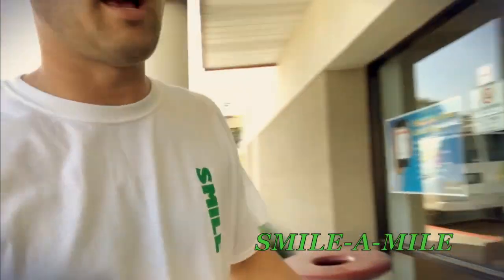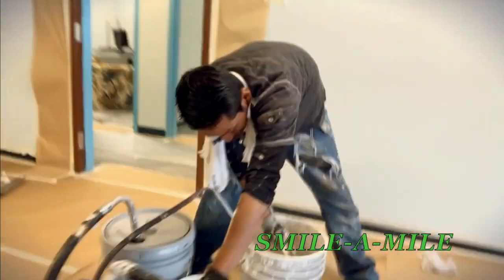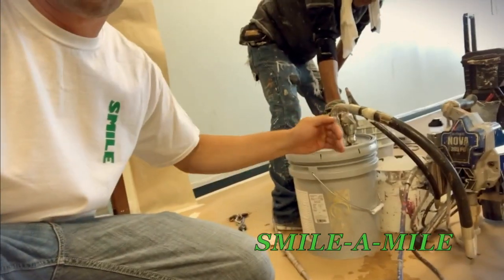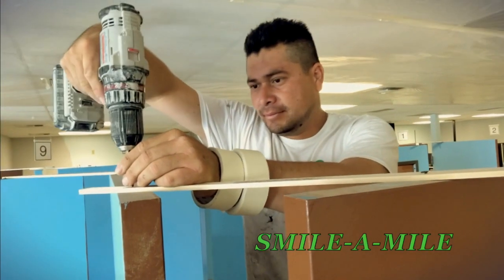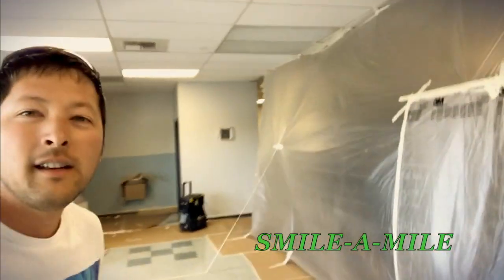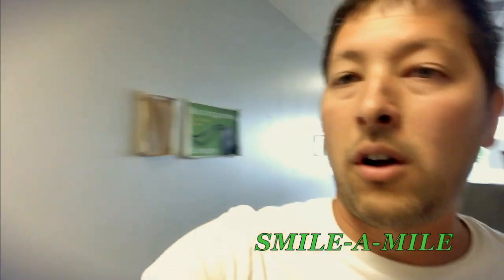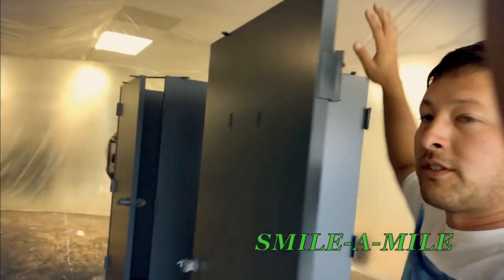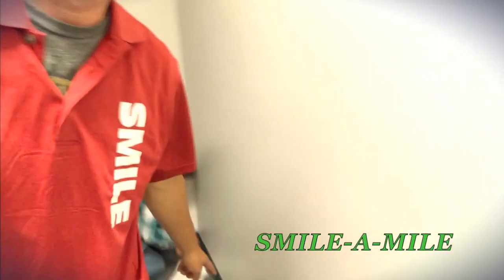DOL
This video is about DOL

Paint used: Sherwin Williams

Smile-A-Mile Painting is a full-service interior and exterior painting company.  We have all the home painting and DIY, (do it yourself) tips you could ever want. We will be sharing videos on the interior and exterior painting, paint spraying, drywall repairs, prepping and masking, scraping, caulking, plastering. and more.
We serve Kennewick, Richland, West Richland, Pasco and surrounding ares (Tri-cities Washington) and Bend, Redmond, Madras (Central Oregon).
Owned and operated by Jason Zook. Established in 2011. Licensed, Bonded and Insured.
Members of the BBB, HBA, Tri-Cities Chamber of Commerce.

Pick up your Smile-A-Mile Painting Swag! We are adding new retail and promotional items daily. Don’t forget to purchase one of our very own shirts or hoodies, along with much more

We LOVE hearing about your great experiences with our team. To leave us a review about your experience: